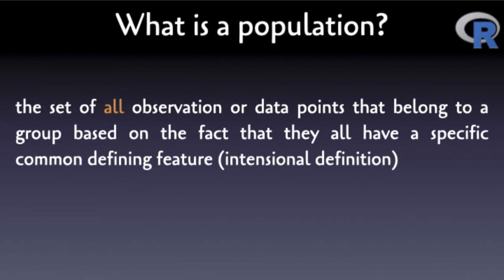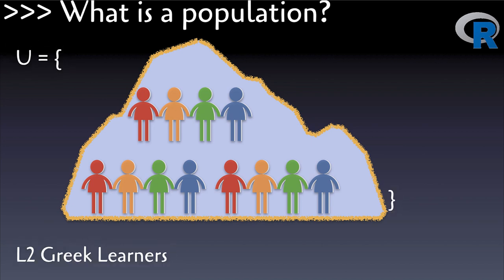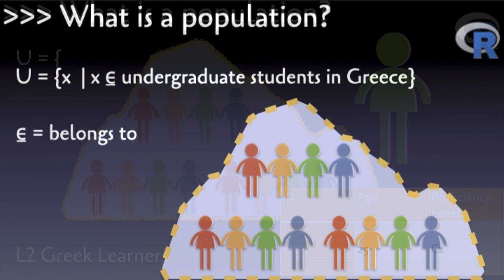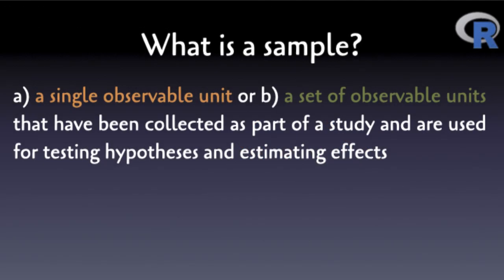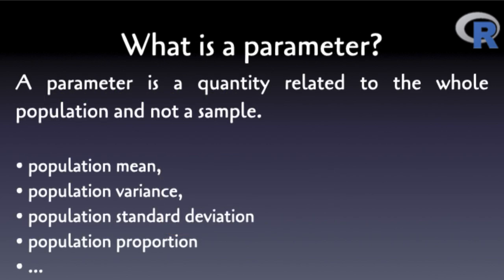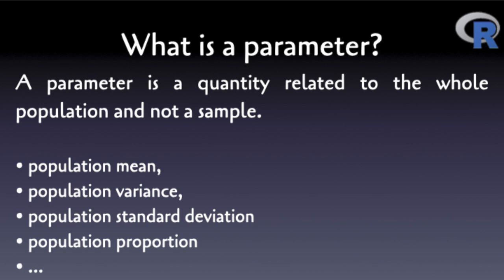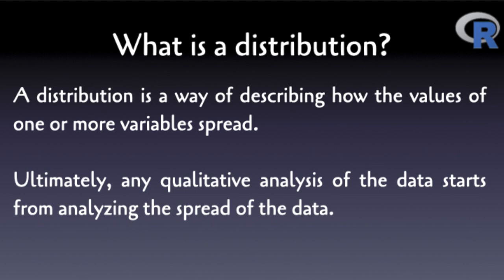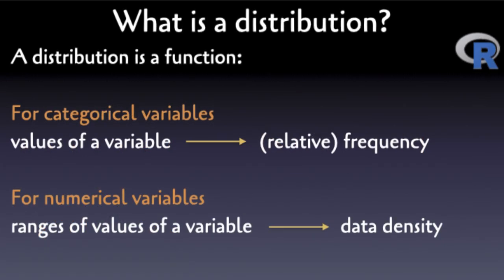The 5 Building Blocks of Statistics: Population, Sample, Parameter, Statistic and Distributions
Welcome to this video on the 5 key terms used in any study that employs statistical methods! Often introduced within the context of advanced topics like parameter estimation or probabilities, these terms may seem familiar, yet they often lead to uncertainty in their application until later in the academic year. Today, we're setting a solid foundation for these concepts, crucial for our upcoming videos on using R for statistical analysis.

0:00 - Intro to the 5 key terms
0:29 - On "Population"
1:36 - On "Sample"
2:18 - On "Parameter"
2:57 - On "Statistic"
3:46 - On "Distribution"